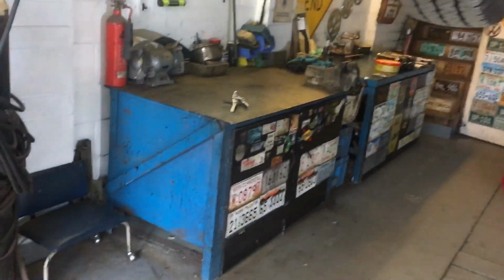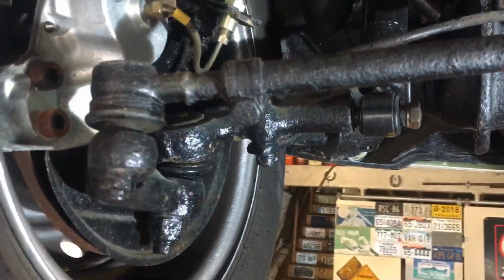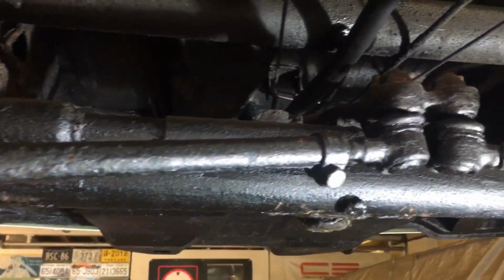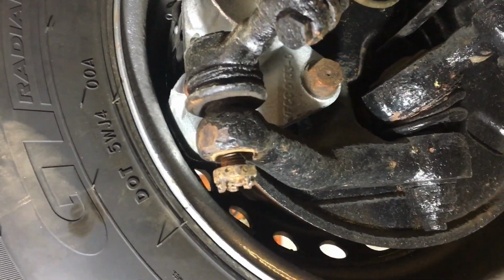How To Remove stuck / seized Tie Rods .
A short video on How to remove tie rods if you don’t have a tie rod splitting tool .
Home / DIY help :)